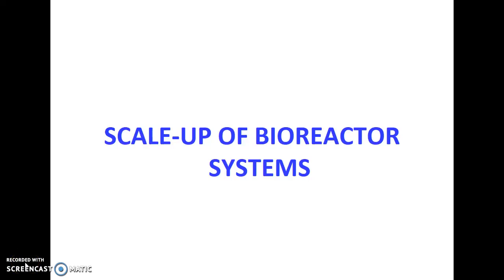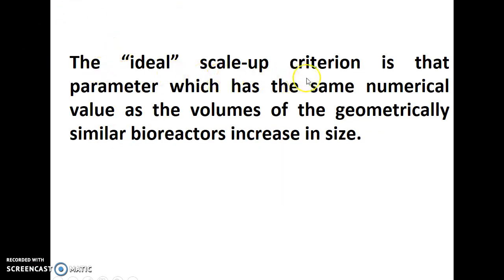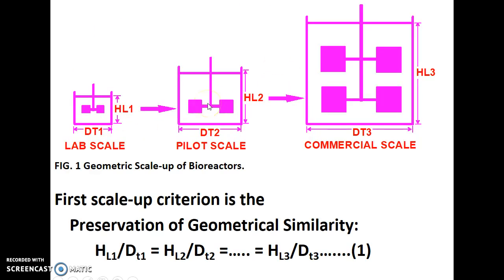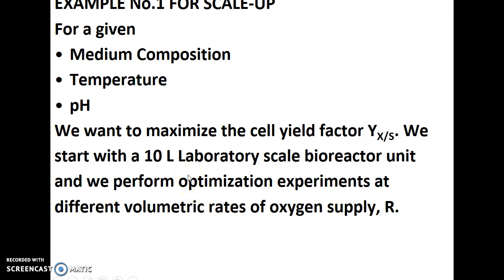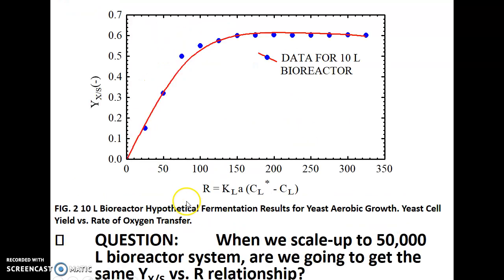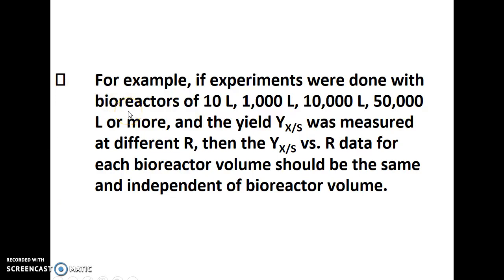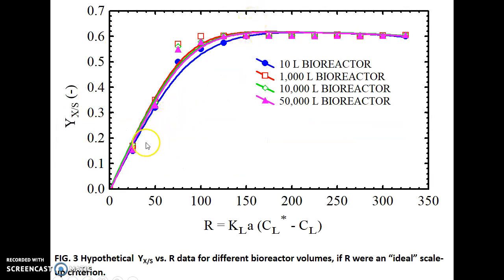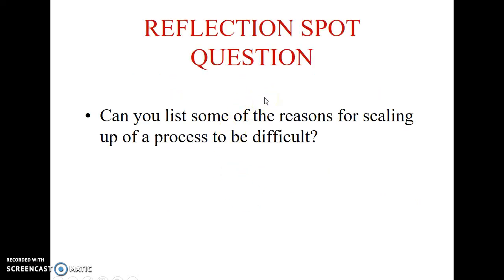Scale up of bioreactor systems